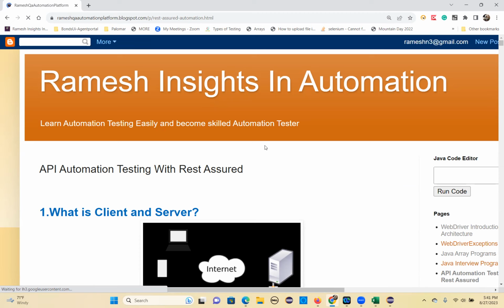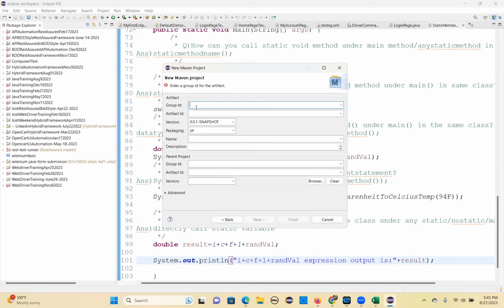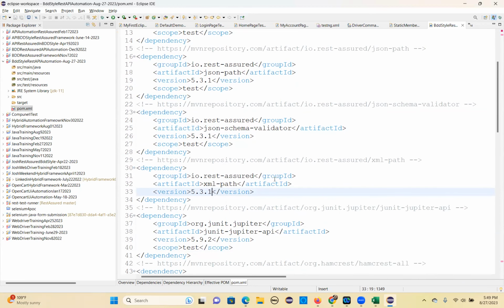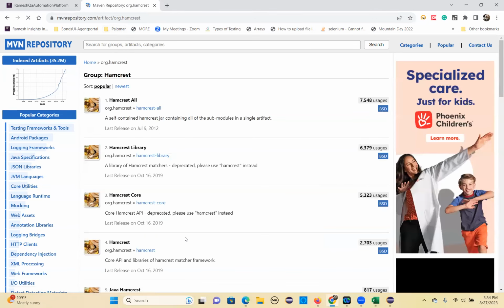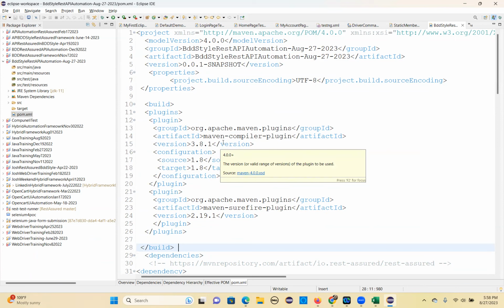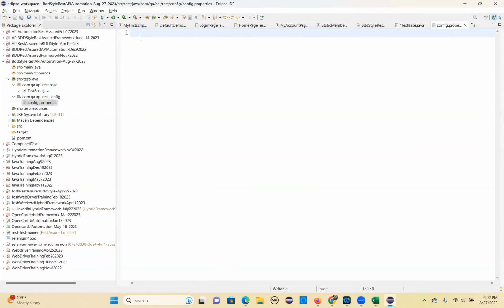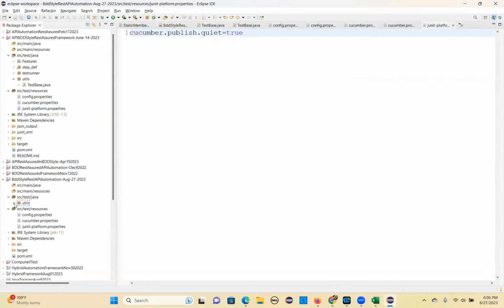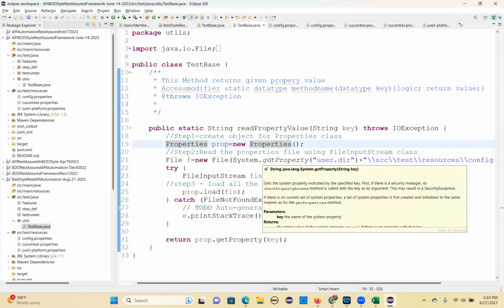RestAssuredFrameworkDesign Part1 Aug 27 2023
RestAssuredMaven project creation
added dependencies and build section in pom.xml file